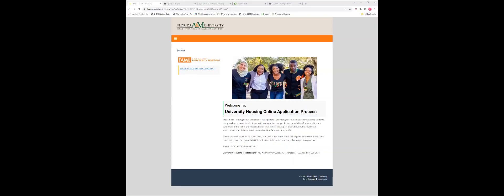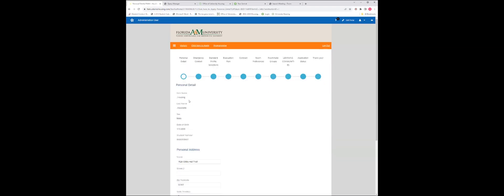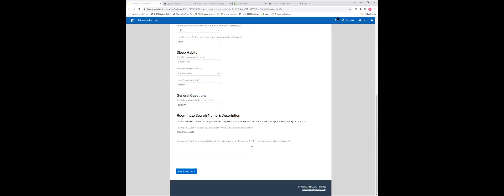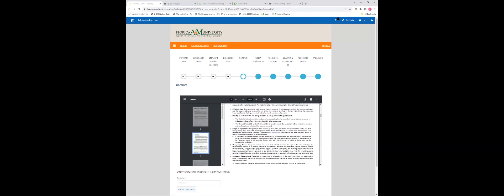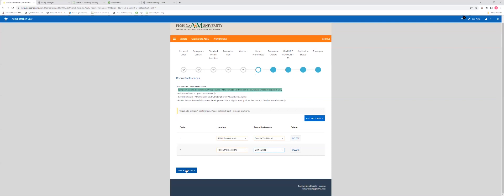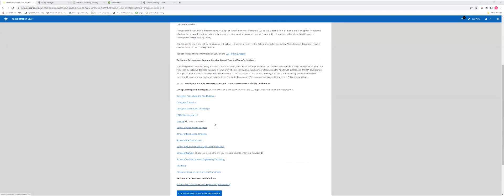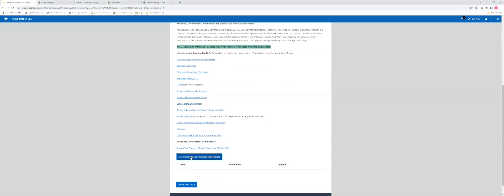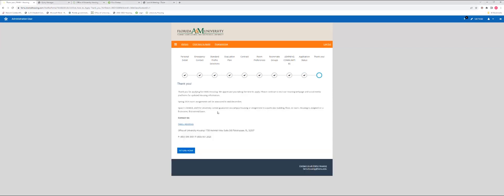Housing Application Instruction Link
FAMU is a TOP 100 public college in the U.S. 🐍 Highest #1 Public HBCU in the nation for FIVE consecutive years ✋🏾 HighFiveFAMU 🐍 #3 Among Public and Private HBCUs 🐍 #21 for Social Mobility